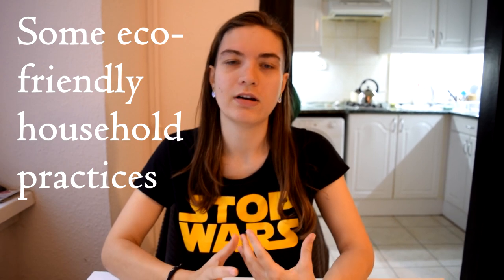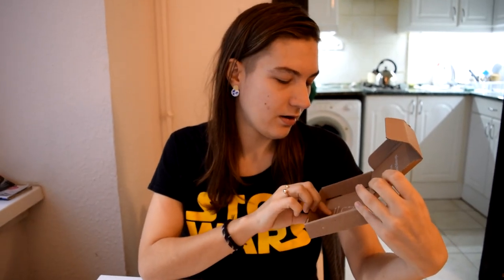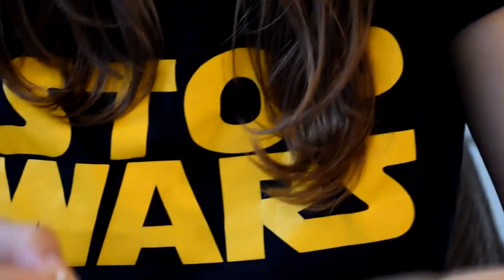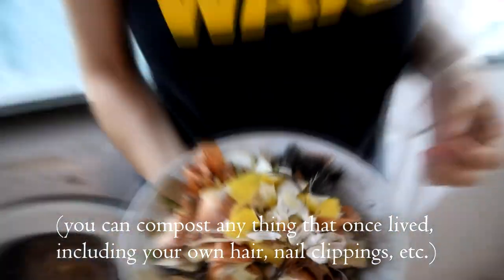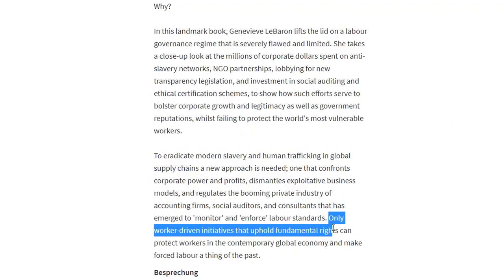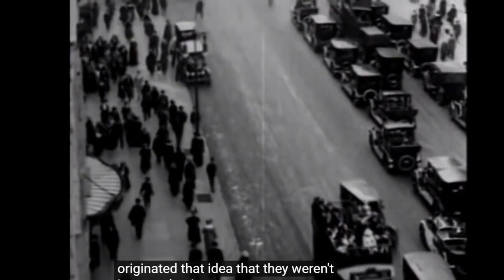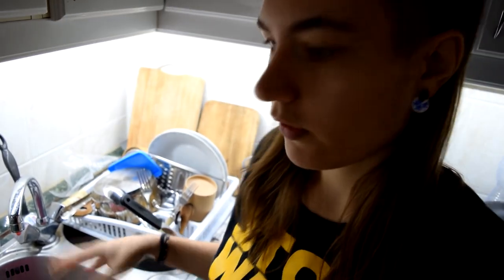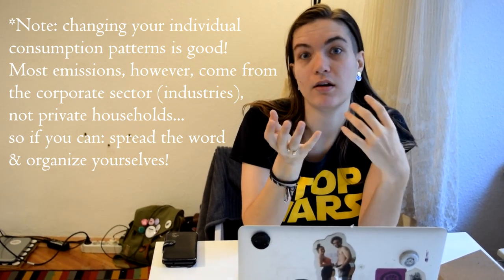How we compost whilst travelling + other eco-friendly household practices whilst travelling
We actually made this video bc currently there's no real travelling to do (lockdown...). However, developing and maintaining eco-friendly household practices is always possible, especially when you're stuck at home... acquiring eco-friendly habits now, at home will defo be useful in the future, whilst travelling! :)

💎 Ana Luisa is currently running an exclusive Black Friday sale, you can get their limited offers here:

Table of Contents:
0:18 Ana Luisa Eco-Friendly Jewellery - Black Friday Sale! :)
2:55 No. 1. Conscious Consumption
3:11 No. 2. How and where to compost if you live in the city / are travelling through urban areas
3:51 No. 3. Your Diet Matters
4:06 No. 4. 'Zero' Waste
5:46 No. 5. Turn off lights, etc.
5:55 No. 6. How to Save Water
6:29 No. 7. Educate Yourself! (Eco-documentaries)